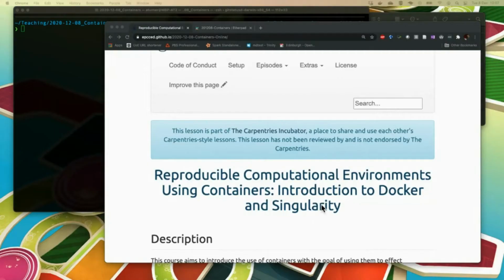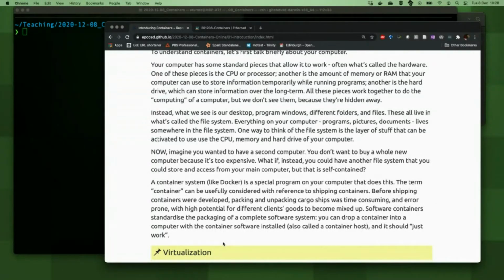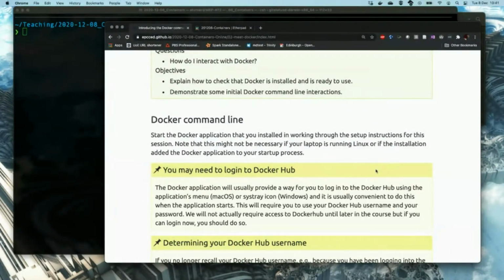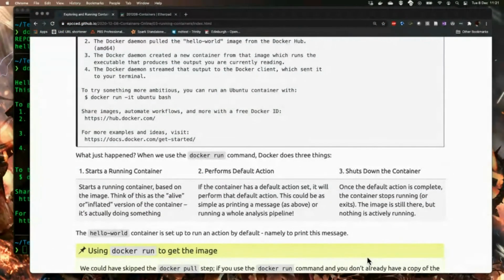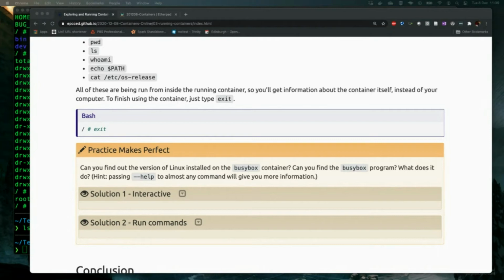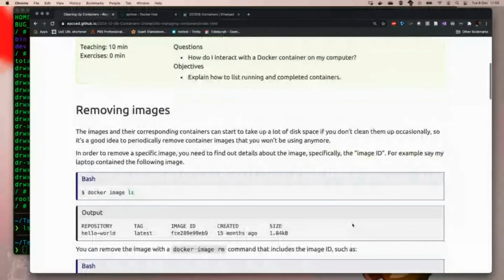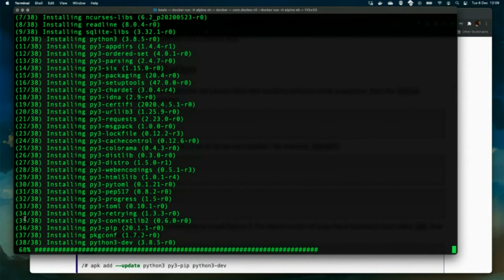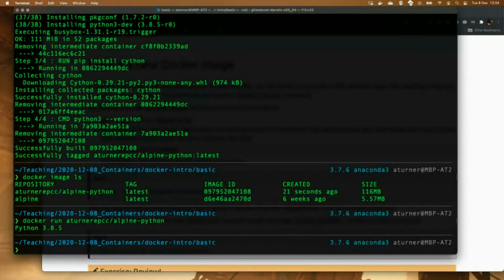ARCHER2 - Introduction to Docker and Singularity Day 1 part 1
Reproducible computational environments using containers - Introduction to Docker and Singularity

This course aims to introduce the use of containers with the goal of using them to effect reproducible computational environments. Such environments are useful for ensuring reproducible research outputs and for simplifying the setup of complex software dependencies across different systems. The course will introduce the use of Docker and Singularity containers but the material will be of use for whatever container technology you plan to, or end up, using.